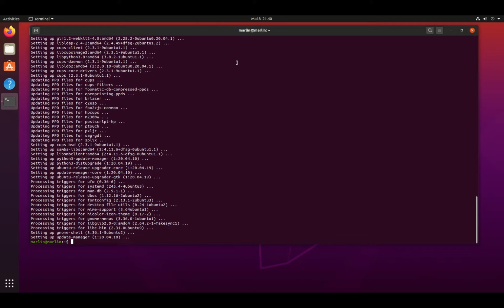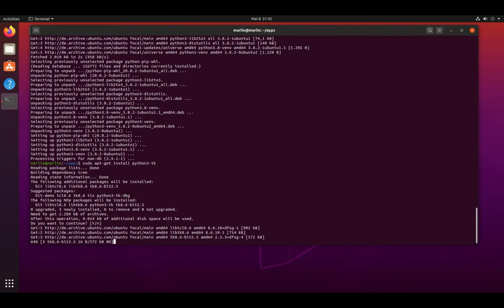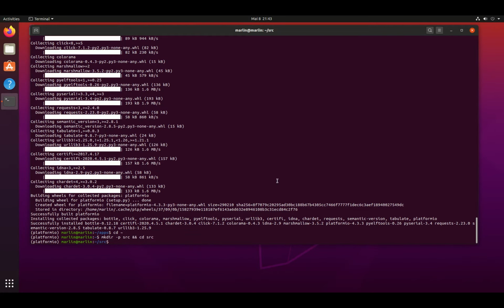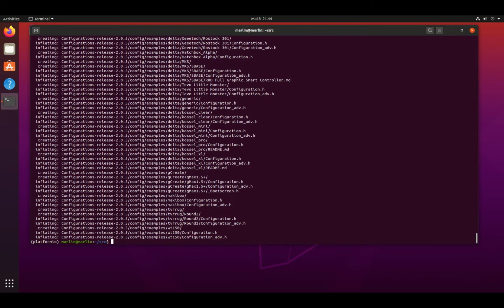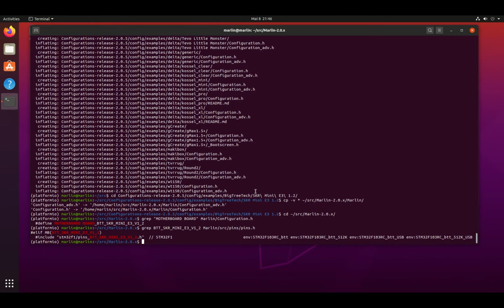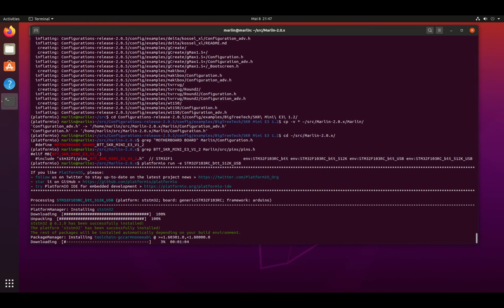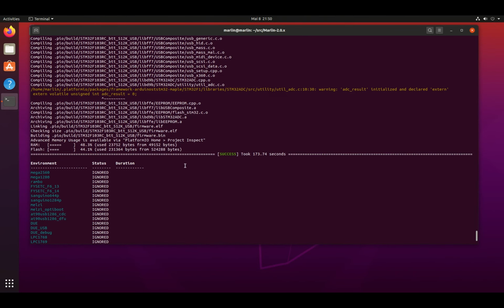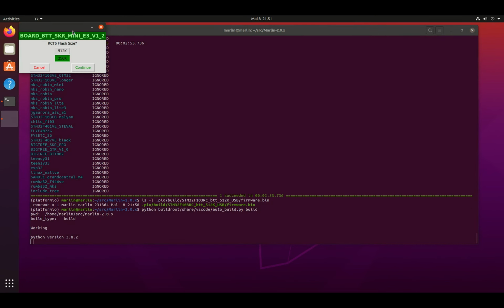Compiling Marlin 2.0.x without GUI IDE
The video shows how to build Marlin without using a graphical user interface like VsCode.

Make sure to actually adapt the Configuration.h and Configuration_adv.h files to your needs before compiling!

As promised, all commands are here:

cd ~
mkdir -p apps && cd apps
sudo apt-get install python3-venv
sudo apt-get install python3-tk
sudo apt-get install wget   # optional
python3 -m venv platformio
. platformio/bin/activate
pip install wheel
pip install -U platformio

cd ~
mkdir -p src && cd src
unzip 2.0.x.zip
unzip release-2.0.5.zip

cd Configurations-release-2.0.5/config/examples/BigTreeTech/SKR\ Mini\ E3\ 1.2/
cp -v * ~/src/Marlin-2.0.x/Marlin/
cd ~/src/Marlin-2.0.x/
# As said, make sure to check Marlin/Configuration.h and Configuration_adv.h and adapt!

grep "MOTHERBOARD BOARD" Marlin/Configuration.h
grep BTT_SKR_MINI_E3_V1_2 Marlin/src/pins/pins.h
platformio run -e STM32F103RC_btt_512K_USB

python buildroot/share/vscode/auto_build.py build

ls -l .pio/build/STM32F103RC_btt_512K_USB/firmware.bin

cp .pio/build/STM32F103RC_btt_512K_USB/firmware.bin /media/username/card_directory

# Done